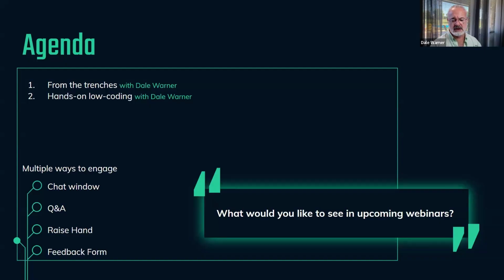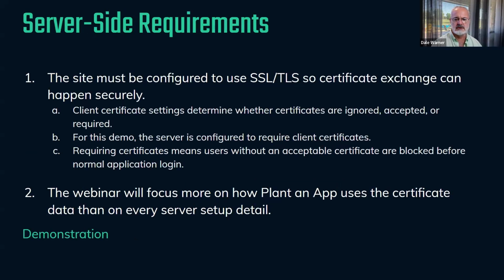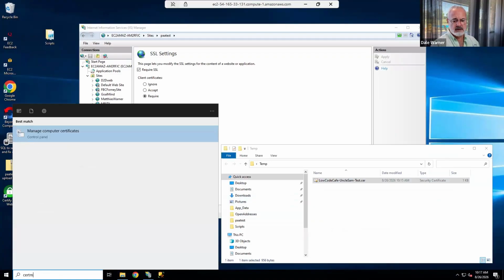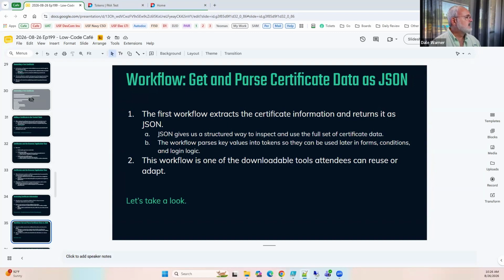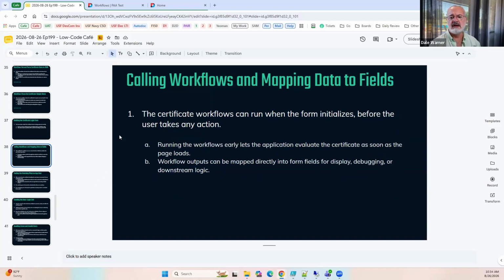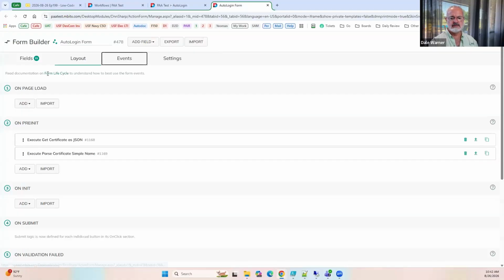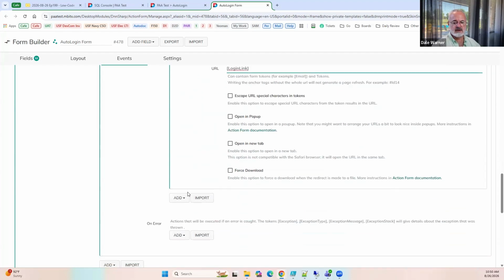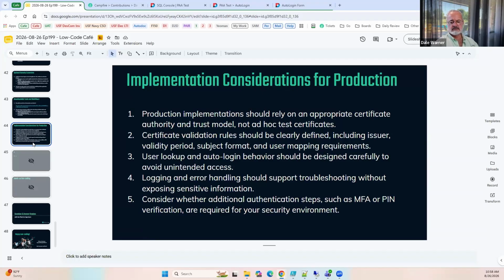Using Client Certificates for Secure Login Workflows | The Low-Code Café #199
In this episode of Low-Code Café, hosted by Dale Warner, the focus is on using client certificates for secure login workflows within the Plant an App platform. He offers updates on the current version of Plant an App, then delves into the core topic, demonstrating how secure login workflows can be enhanced using client certificates. Various practical scenarios for automatic login using certificates are explored, including setting up smart cards, and workflows for data extraction.  The episode emphasizes community engagement through Plant an App's Low Code Campfire event and provides resources for further involvement.

00:14 - Introduction and Agenda
01:50 - From the Trenches: Updates and Support
03:53 - Low Code Campfire and Community Engagement
04:37 /// Providing links to resources

05:58 - Hands-On Low Coding: Using Client Certificates for Secure Login Workflows
06:24 /// Relevance for highly secure clients
06:43 /// Goal of the session

08:06 - Understanding Certificate Flow
08:15 /// Discussion on how the certificate is presented to the site
08:30 /// Explanation of how the certificate is trusted

13:08 - Generating a Self-Signed Certificate
13:40 /// Explanation of how the certificate is stored
14:16 /// Demonstration of using the certificate to log into a site

16:52 - Trusting the Certificate
17:32 /// Demonstration of importing the certificate into the server's certificate store
18:46 /// Demonstration of what happens when the server trusts the browser's certificate

18:57 - Introduction to Automatic Login
19:18 /// Demonstration of extracting information from a certificate
19:33 /// Explanation of how the system validates the certificate

21:49 - Different Scenarios for Certificate Use
22:29 /// Discussion on the use of smart cards for authentication
23:11 /// Explanation of how the browser handles certificates

25:19 - Extracting Certificate Data with Workflows
26:10 /// Demonstration of the 'get certificate as JSON' workflow
30:37 /// Demonstration of the 'parse simple name' workflow

33:24 - Building an Auto Login Form
34:59 /// Demonstration of adding the 'get certificate as JSON' workflow to the form
38:46 /// Demonstration of the completed auto login form

39:36 - Setting up the Layout
40:16 /// Improving the layout for better user experience
40:30 /// Finalizing the layout setup

40:30 - Parsing the Workflow
41:08 /// Finalizing the parsing process

43:01 - Connecting to an Application User
43:10 /// Using the ID to search Plant an App
43:19 /// Automatically logging in the user if found

47:41 - Creating an Auto Login Link
51:48 /// Demonstrating the auto login link
50:25 /// Handling error conditions and displaying error messages

54:43 - Optional Security Considerations
55:06 /// Discussing two-factor authentication
57:24 /// Emphasizing the importance of security in a production system